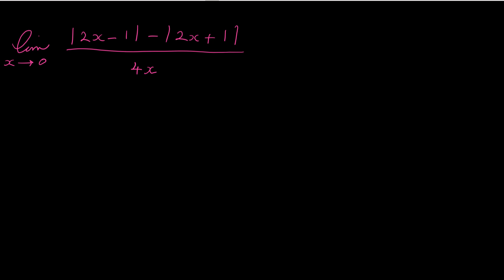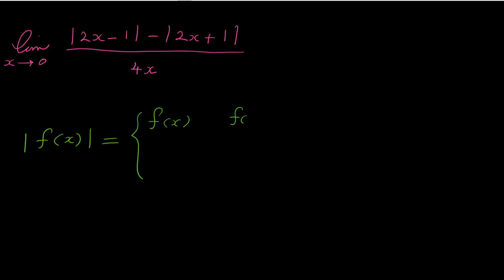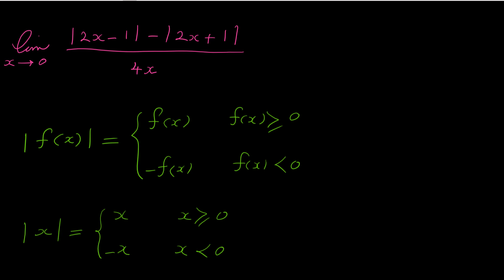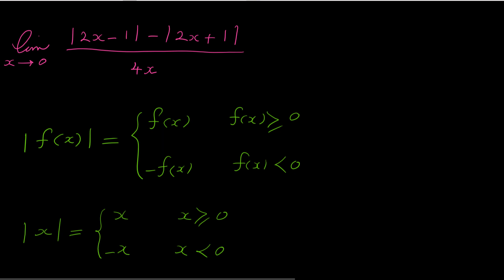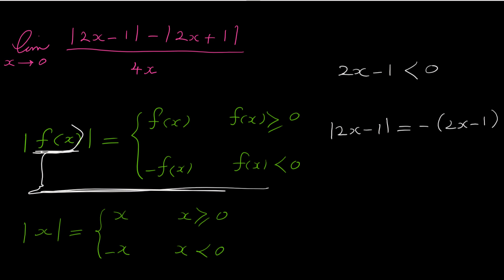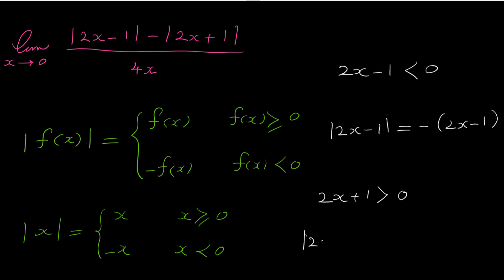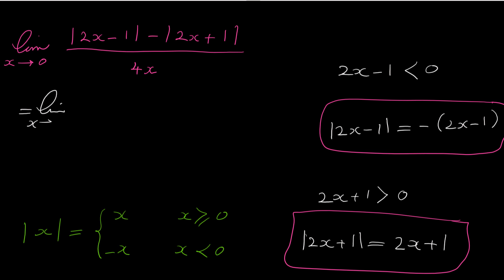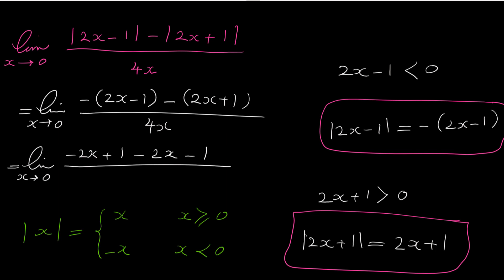Limit of Greatest Integer Function - Greatest Integer Function - Calculus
In this video I will show you a limit of greatest integer of x, this example is famous example.

 The greatest integer function is a function that gives the largest integer which is less than or equal to the number x. This function is denoted by [x] or ⌊x⌋ or  ⟦x⟧. We will round off the given number to the nearest integer that is less than or equal to the number itself. For example, [2.4] = 2 and [−2.4] = −2. The operation of truncation generalizes this to a specified number of digits: truncation to zero significant digits is the same as the integer part.
Carl Friedrich Gauss introduced the square bracket notation [x] in his third proof of quadratic reciprocity (1808). This remained the standard in mathematics until Kenneth E. Iverson introduced, in his 1962 book A Programming Language, the names "floor" and "ceiling" and the corresponding notations ⌊x⌋ and ⌈x⌉. Both notations are now used in mathematics, although Iverson's notation will be followed in this article.